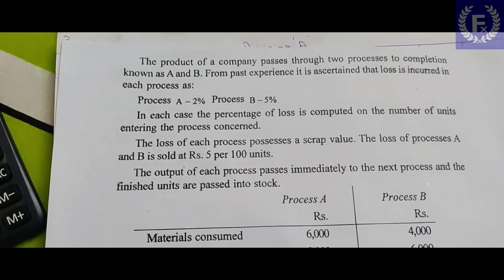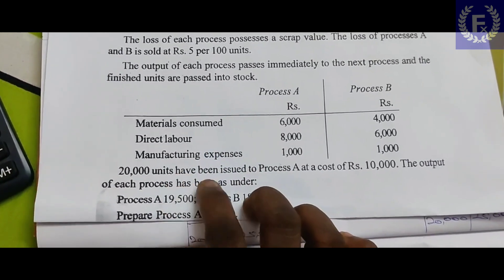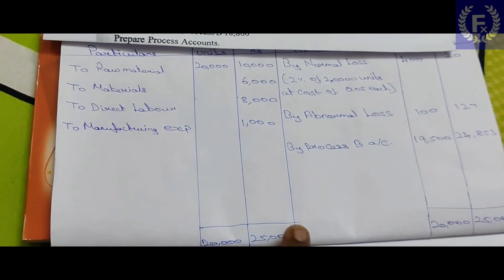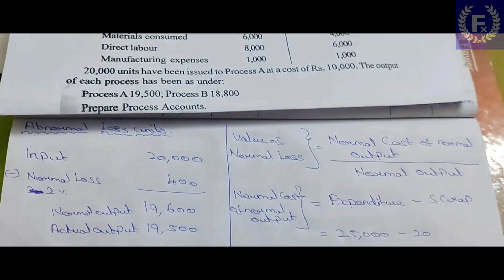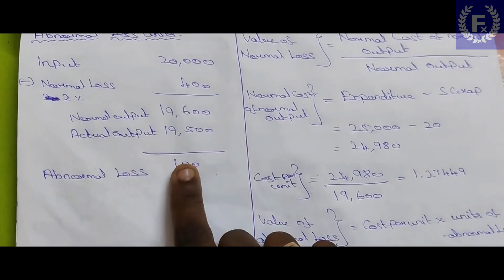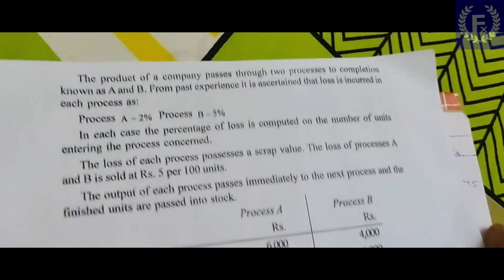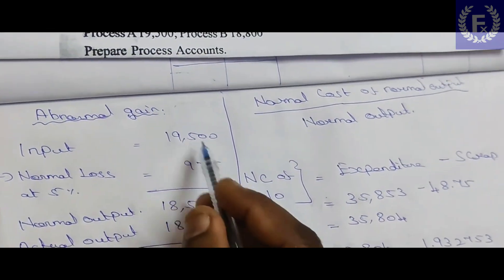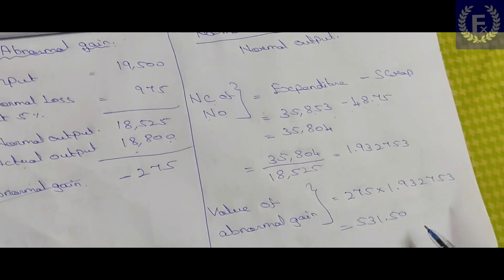Cost Accounting - Advance Process costing sums... in Tamil ( B. com/M COM/CMA)